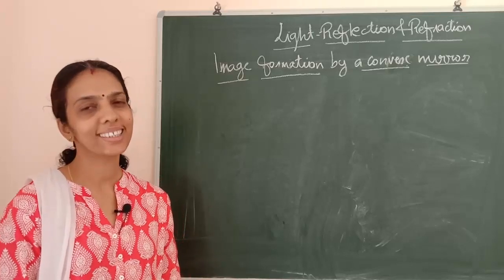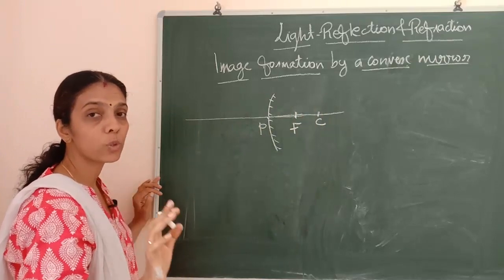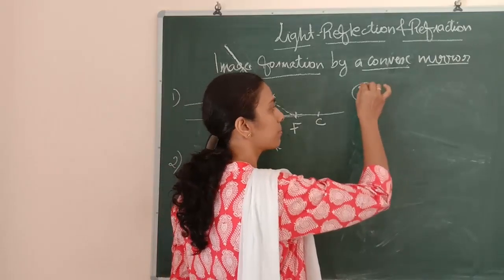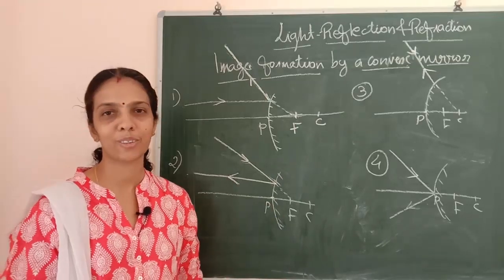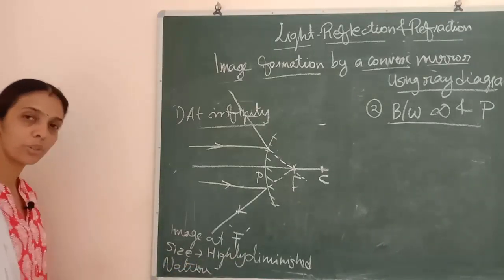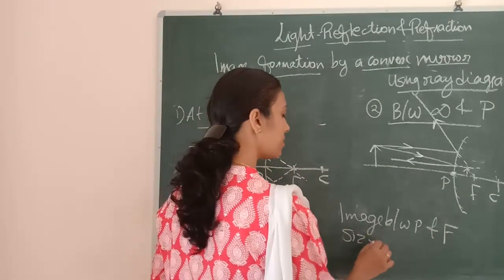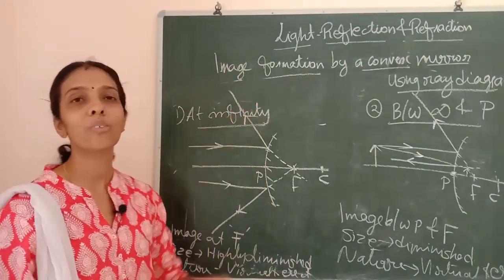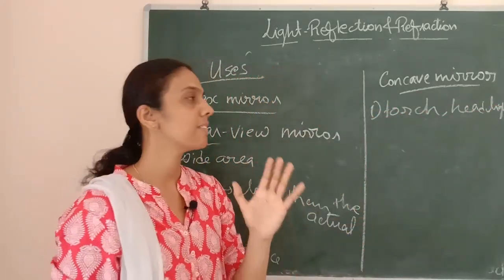Class 10 LIGHT REFLECTION AND REFRACTION PART 3